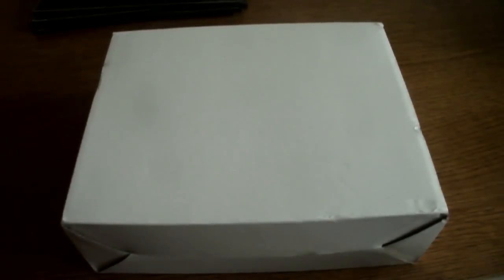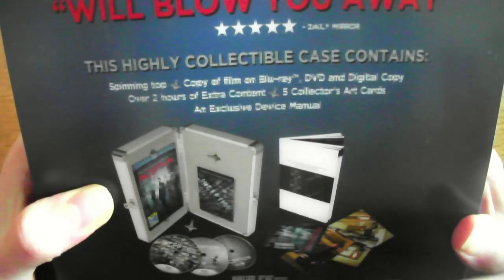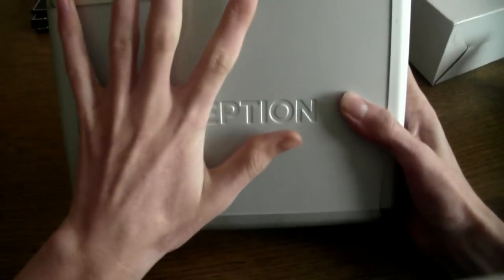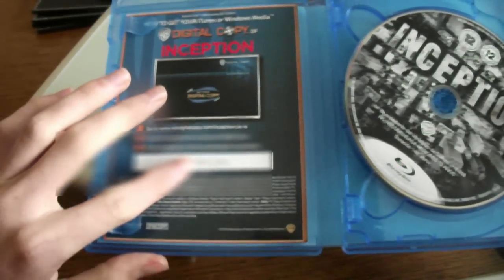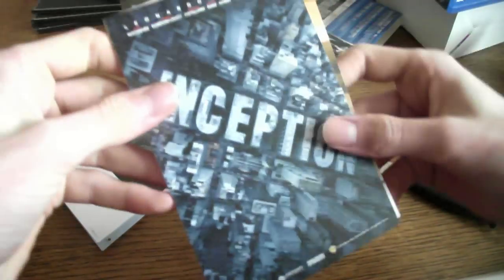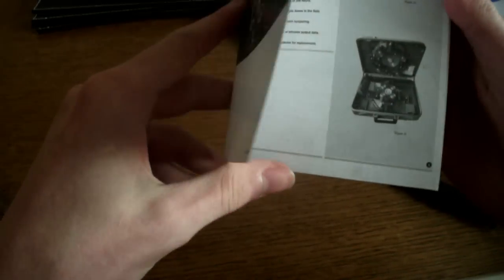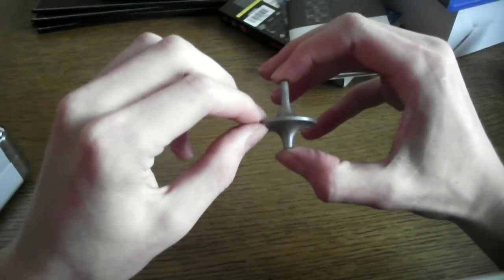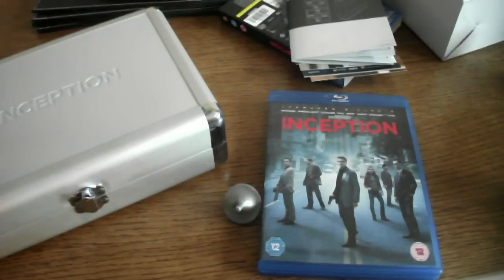Inception Collectors Edition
The unboxing of inception blu-ray collectors edition.
This edition includes:
 Steel case
 Blu-Ray copy of the movie
 Blu-Ray bonus disc
 DVD copy of the movie
 Steel spinning top
 Art cards
 Device manual